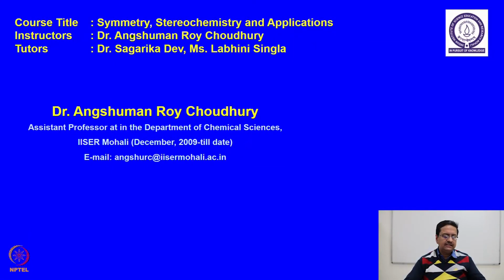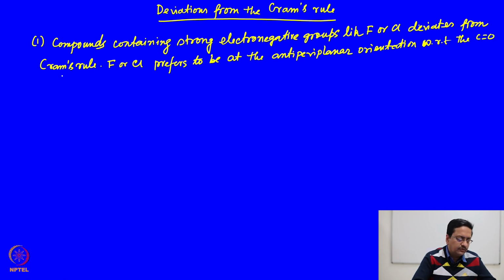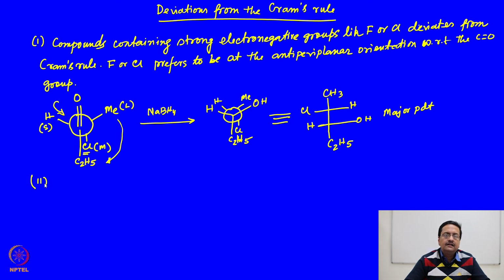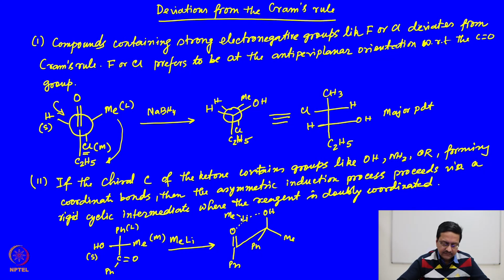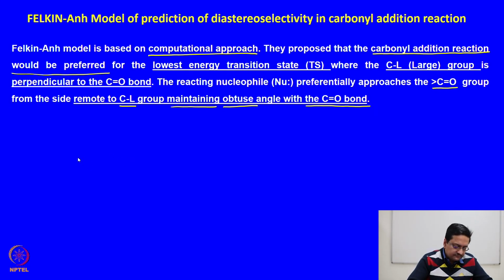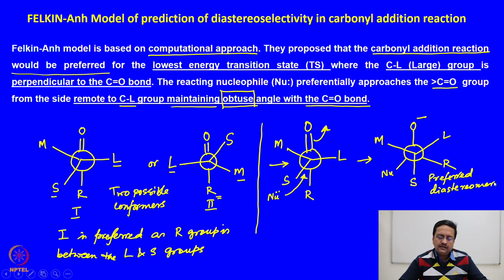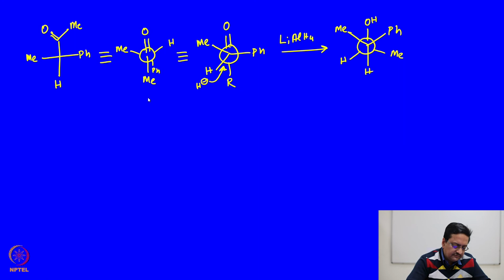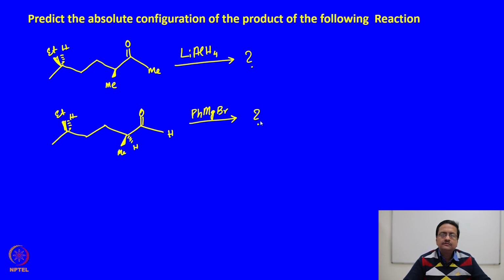mod09lec42 - Cram's Rule and Felkin-Anh Model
Cram's rule, deviations from cram's rule, felkin-anh model, problems